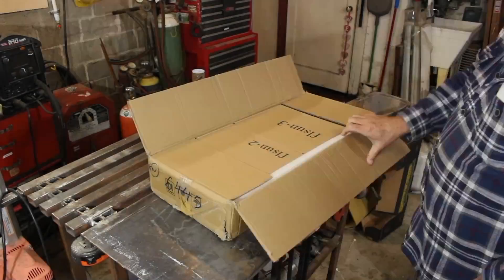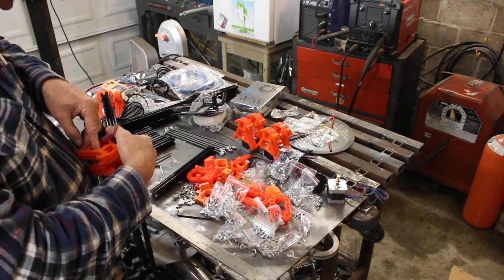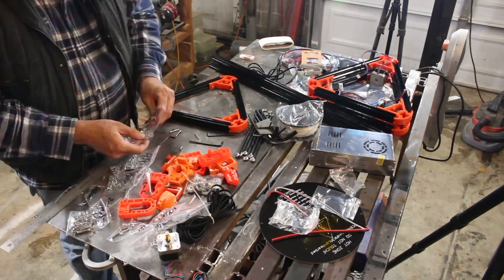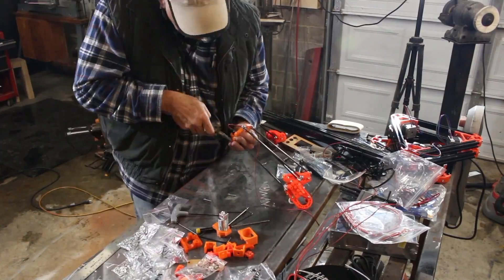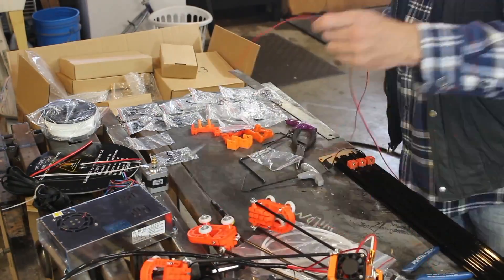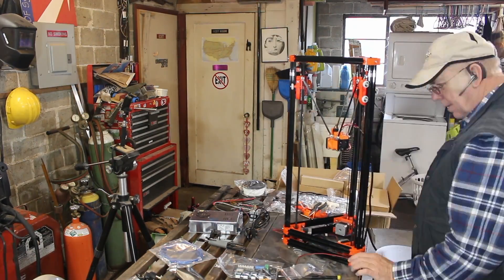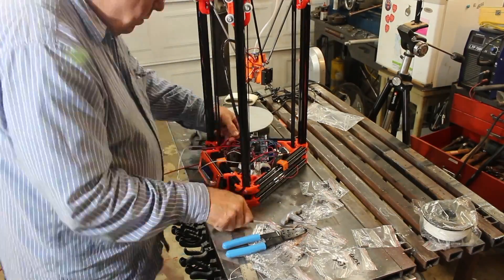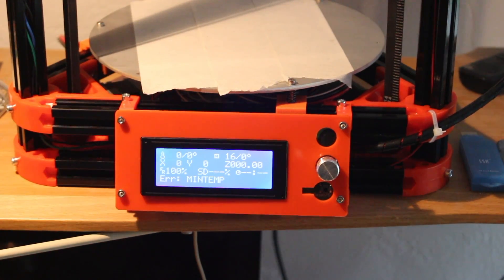FL Sun Kossel Delta 3D Printer Build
Here we show the assembly and explore the ups & downs of the FL Sun Kossel Delta 3D Printer found on eBay. If you have no interest in 3D printing or 3D printers, you may want to wait for our next video where we make something of our own design from scratch.

At the time of this posting, this eBay store has these with a Buy-it-now price of $239.00. We will not likely maintain this link so it will only be good as long as it lasts...